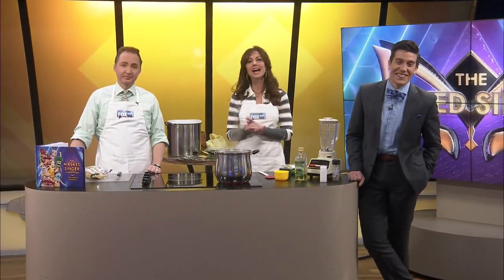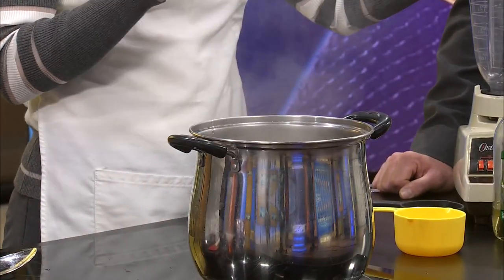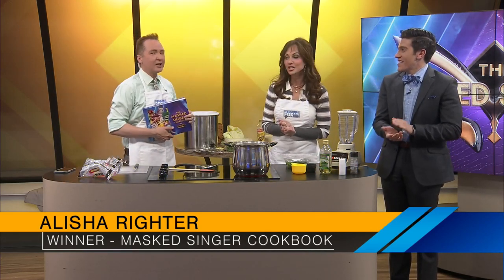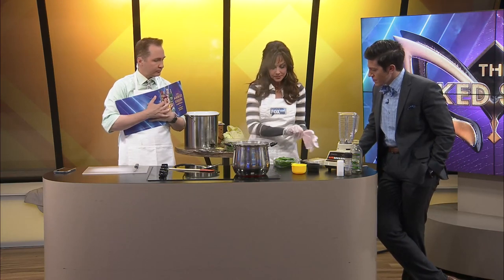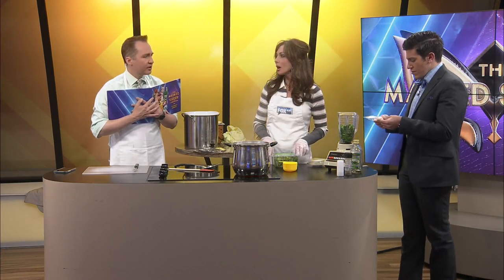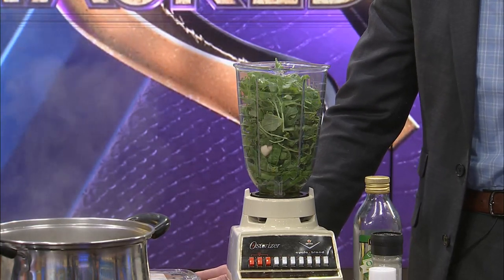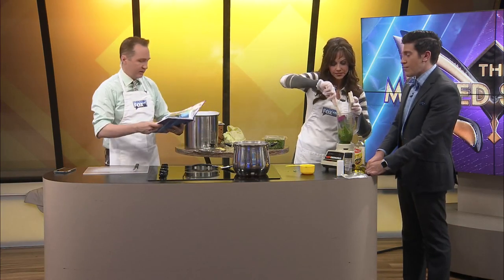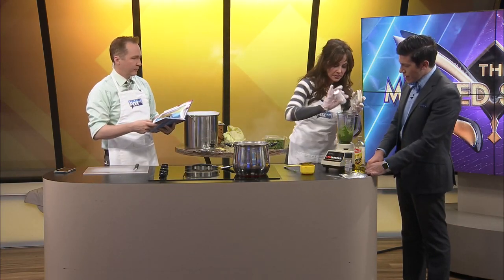Ozarks FOX AM-The Masked Singer Cookbook-The Butterfly's Farfalle with Pesto Part 1-03/31/21